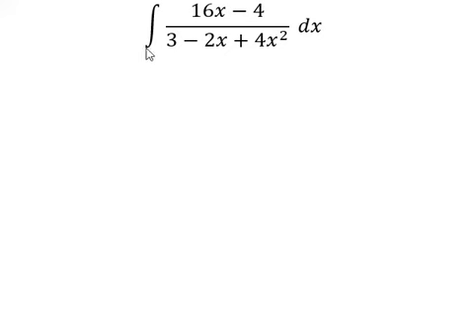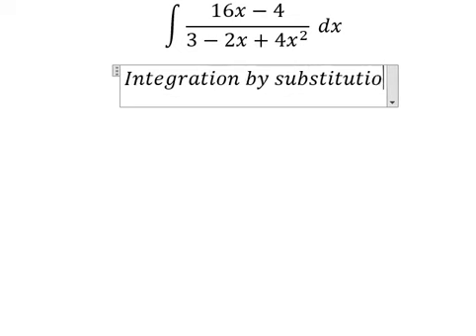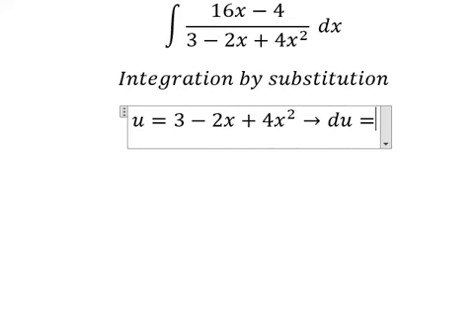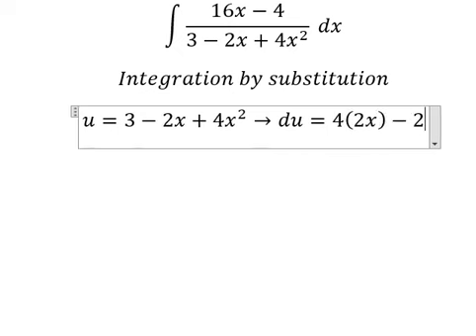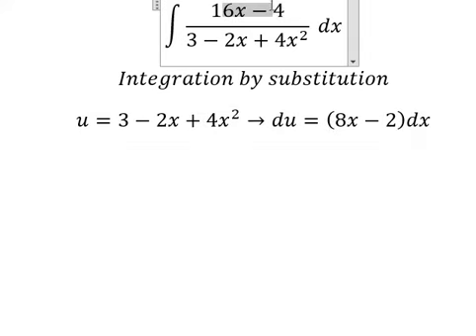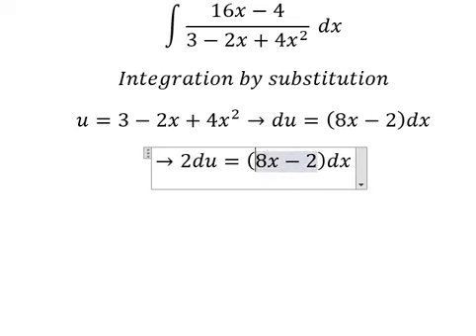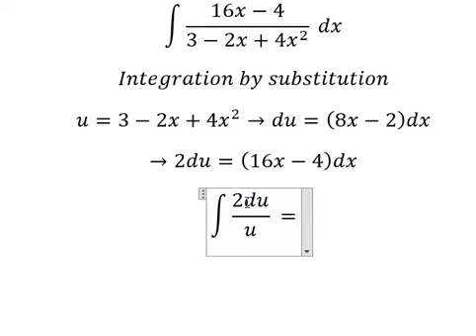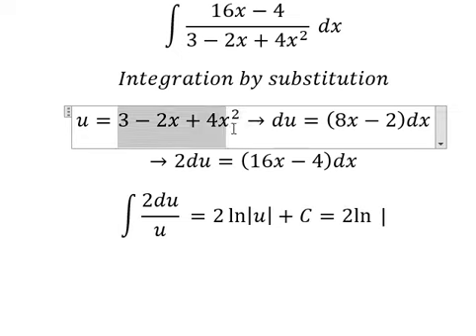Calculus Help: Integral ∫ (16x-4)/(3-2x+4x^2 ) dx - Integration by substitution - Techniques